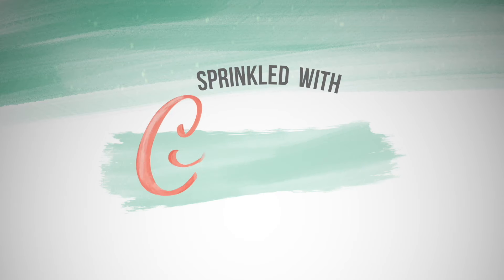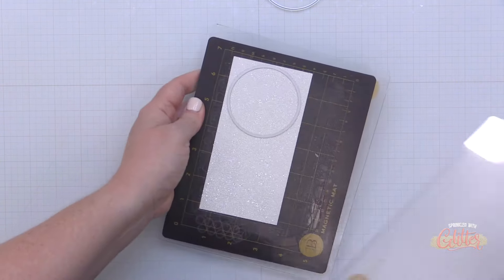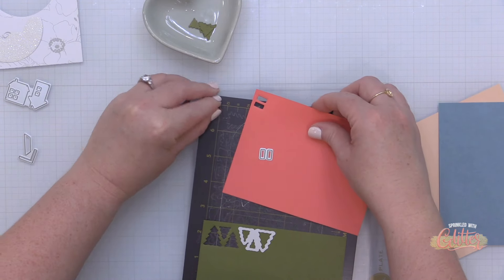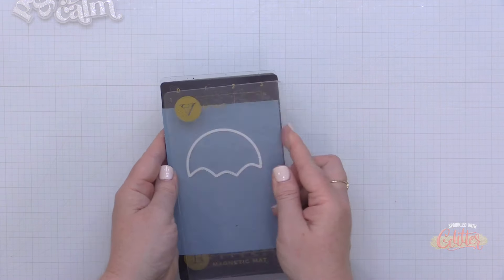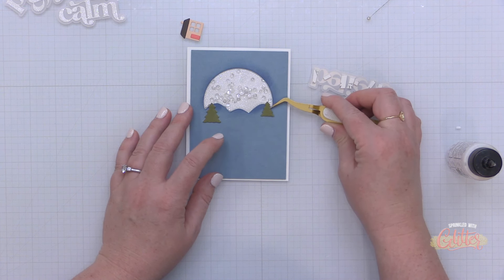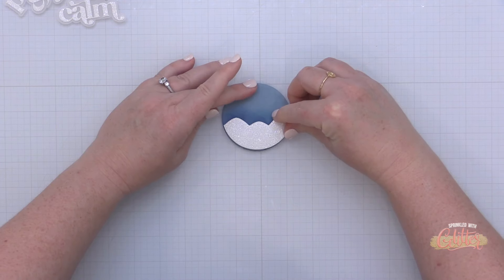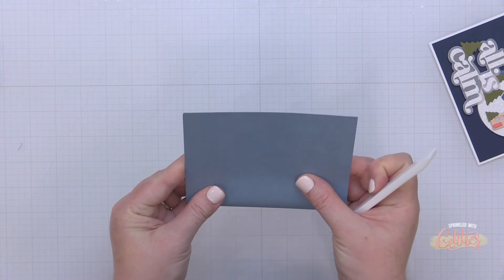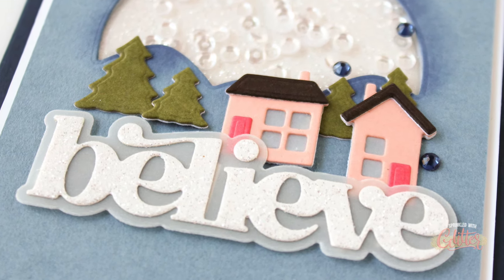Holiday Cards That Shine - 2 Cards 1 Die Set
Join @carissawiley as she shares two Holiday cards that pack a lot of shine.  Carissa will be creating two cards with the Winter Village die set from @altenewllc9027

• *Altenew Glitter Gradient Cardstock Set - Milky Way (6 Colors, 24 sheets)

• WOW! - Heat Tool - Dual Speed

• Anna Griffin EMPRESS Set of 2 A Plates ag723a

• We R Memory Keepers - Mini Score Board - 6 x 8